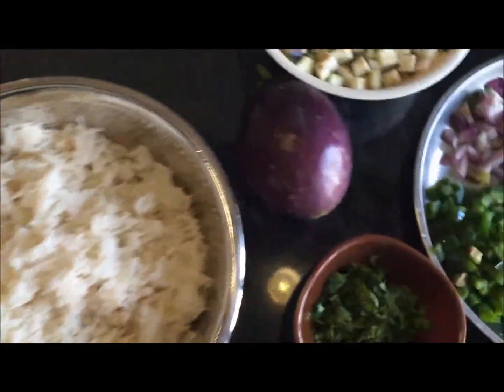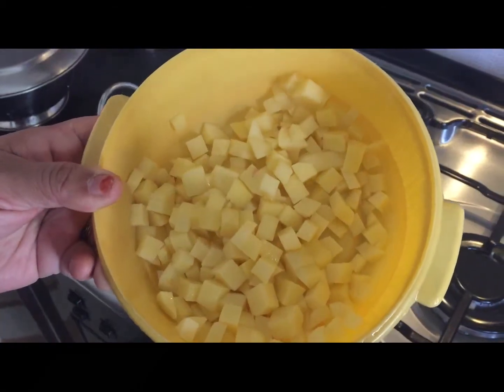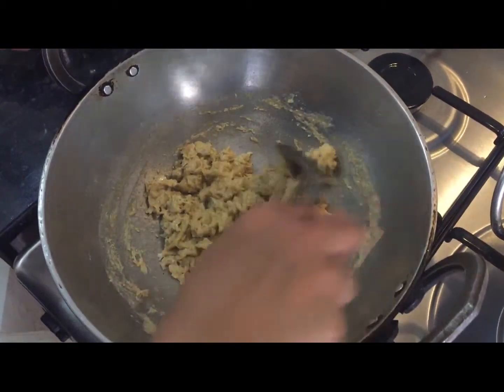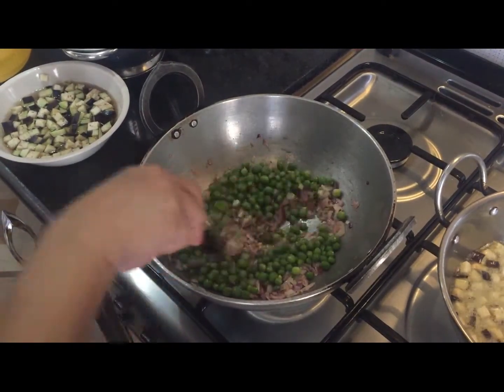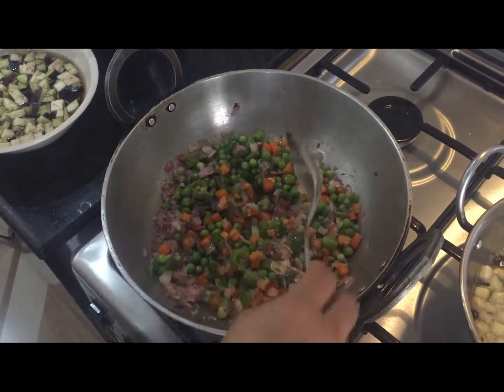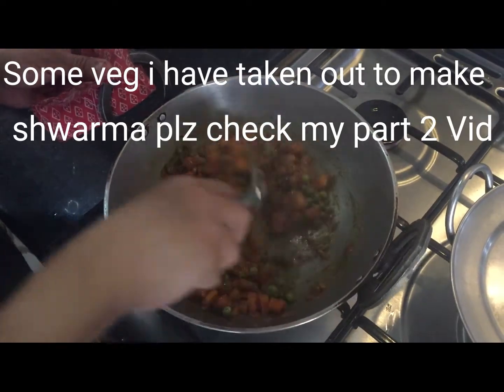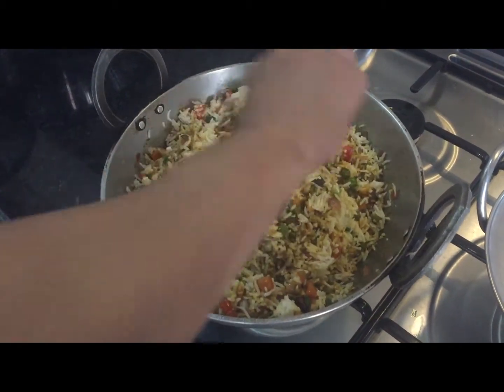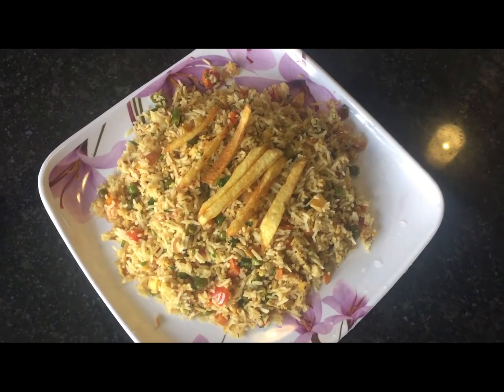Delicious fried rice from left over rice part1